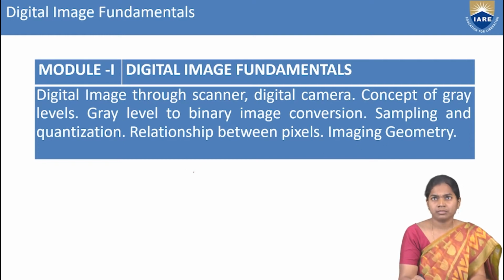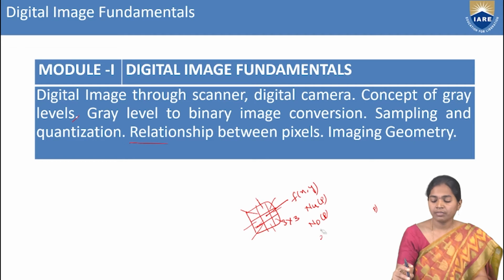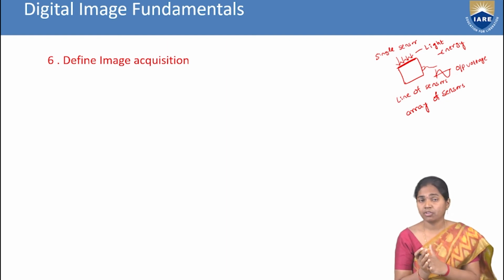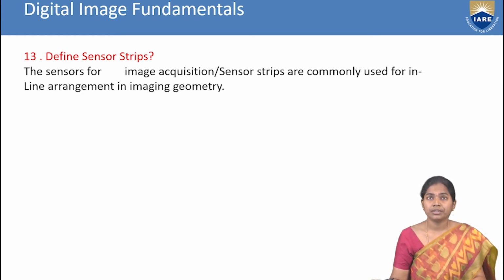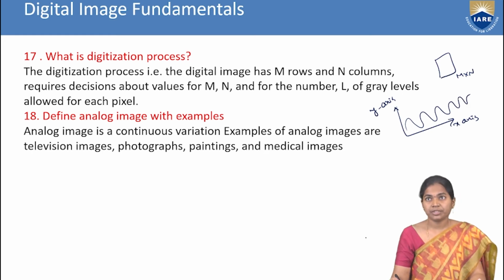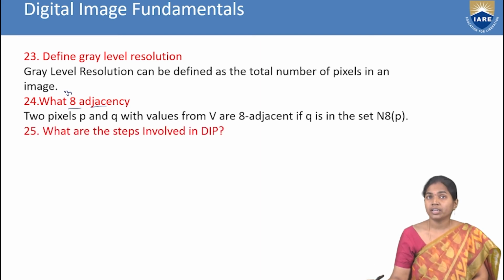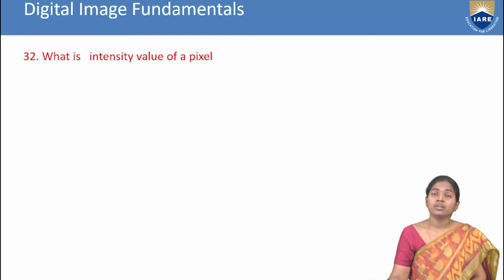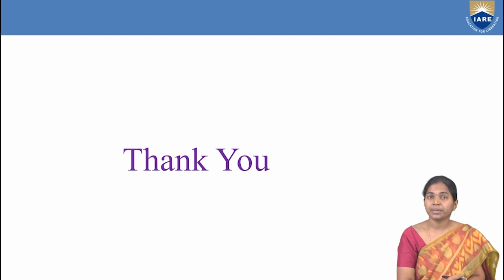Digital Image Fundamentals - Definitions and Terminology by Ms. M Saritha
Digital Image Fundamentals - Definitions and Terminology by Ms. M Saritha | Department of ECE | IARE

Telangana, India.